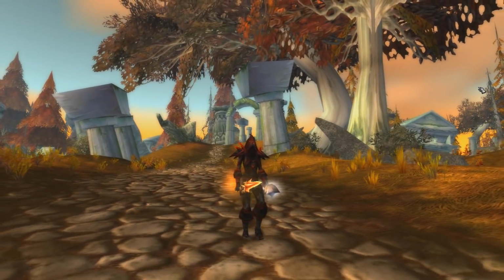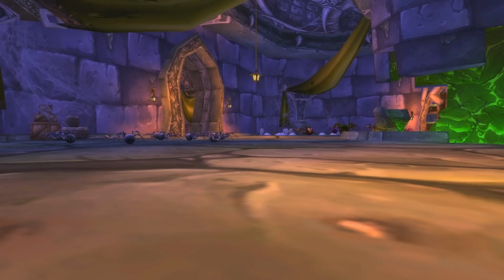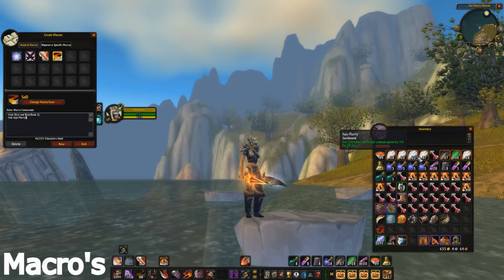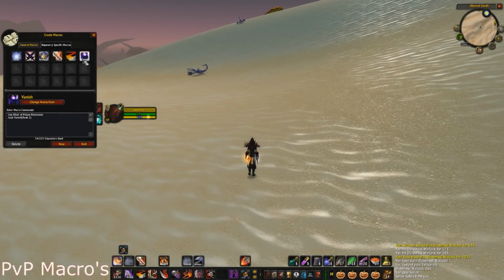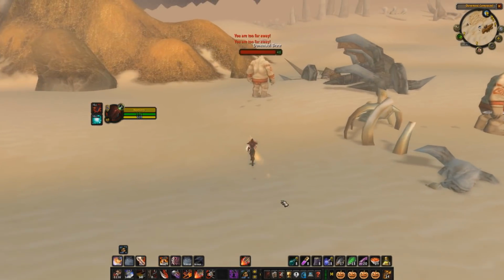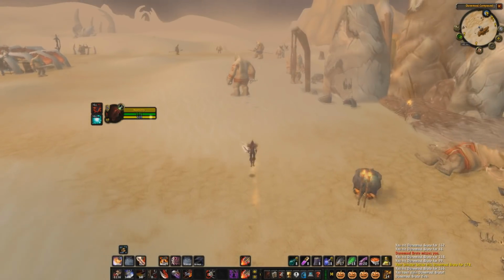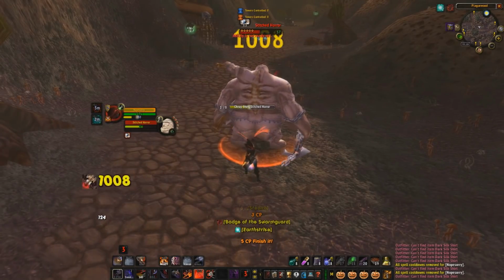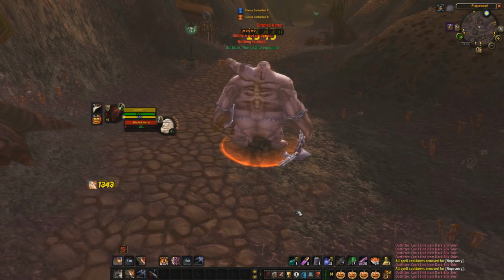Rogue tips and tricks for Vanilla WoW / 1.12.1 [Part 1]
Macro's (Need AddOn Supermacro for it)
# Expose Armor without breaking CC
/cast Expose Armor(Rank 5)
/script AttackTarget();
/script ClearTarget();
/script TargetLastTarget();
# Keep Autoattack up
/run if GetUnitName("target")==nil then TargetNearestEnemy() end
/run if not IsCurrentAction(8) then UseAction(8) end
/cast Sinister Strike(Rank 8)
/run UIErrorsFrame:Clear()